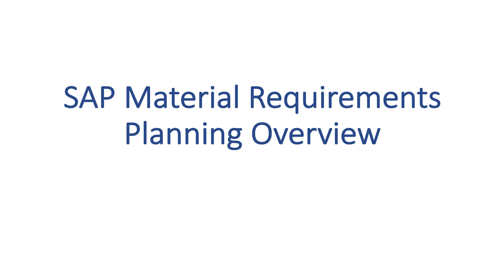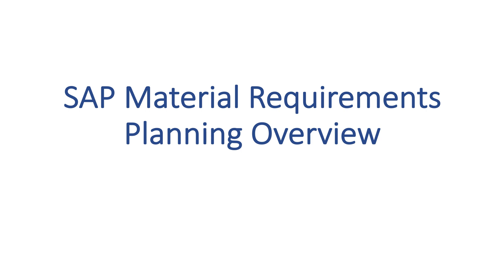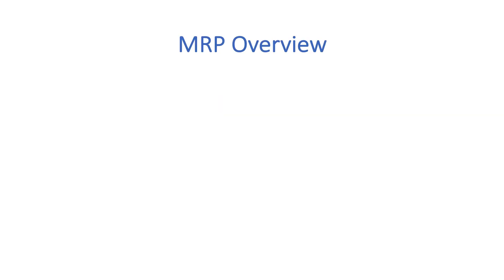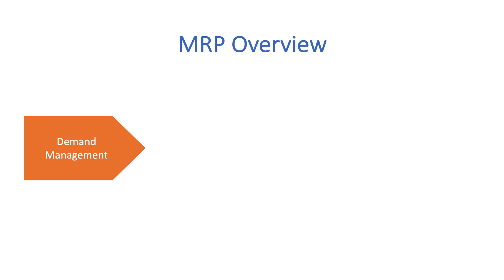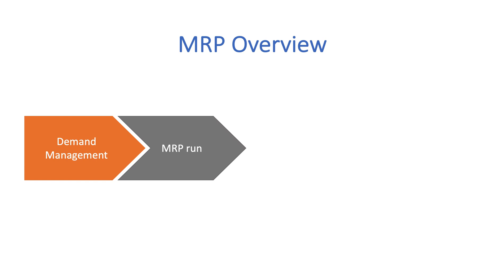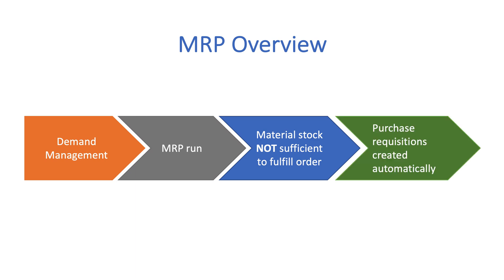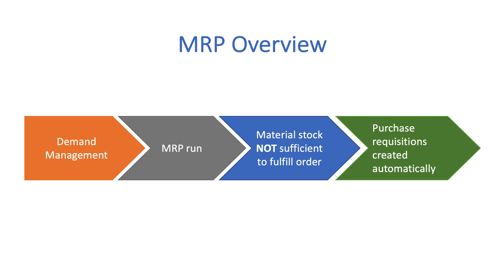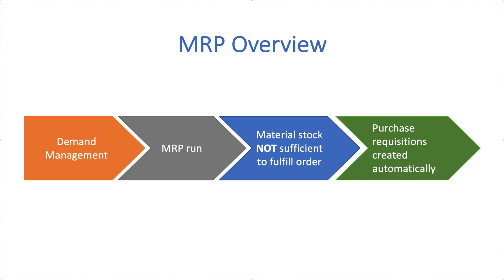3.2 SAP S:4 HANA Material requirements planning overview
Welcome to the overview of Material Requirements Planning (MRP). In this video, we'll explore the significance of MRP in managing materials and optimizing supply chains.